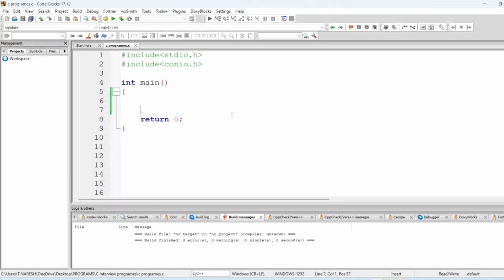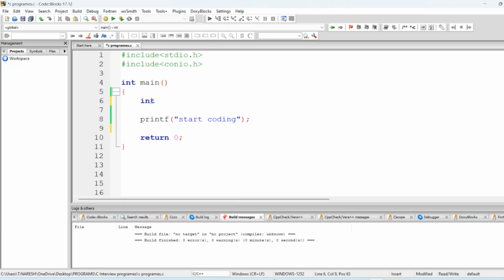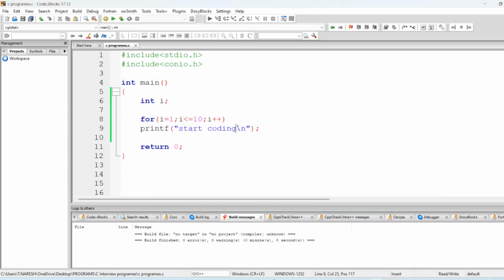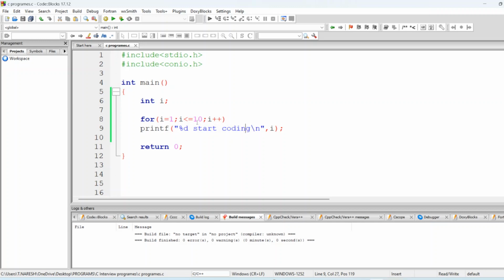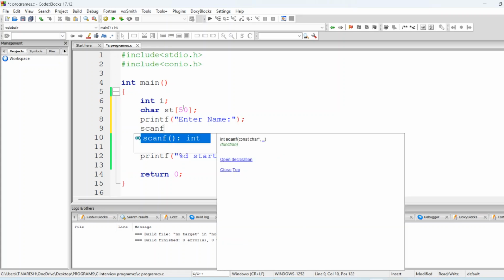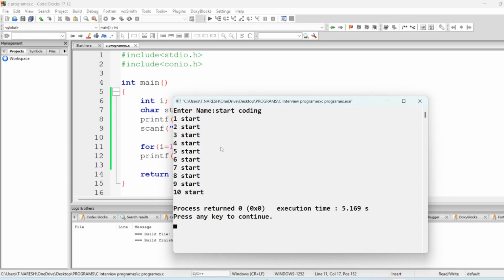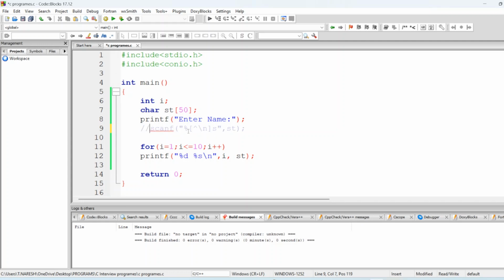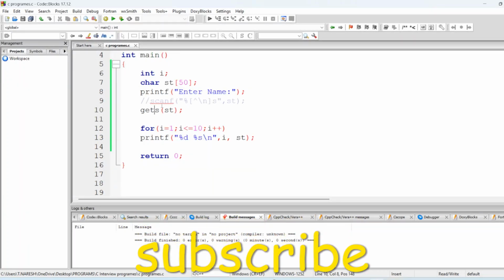C printing name with logics